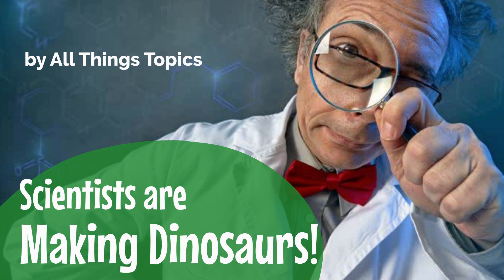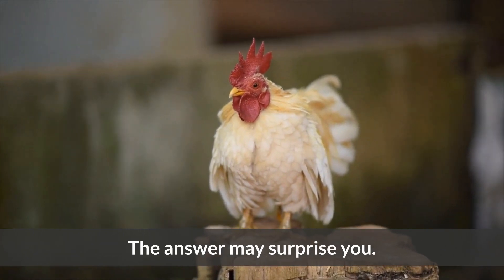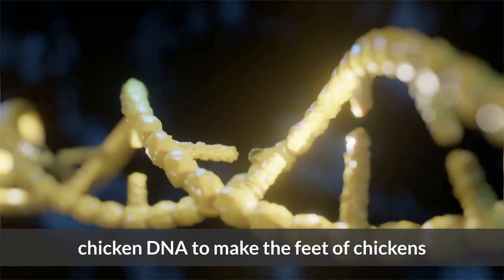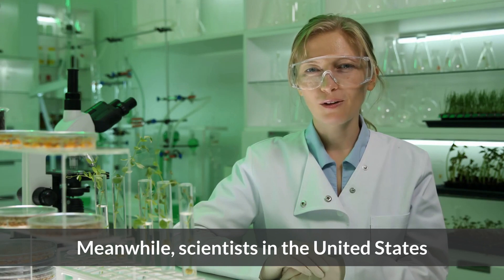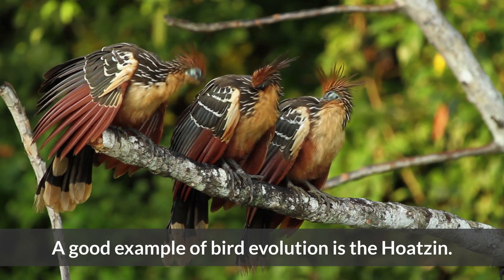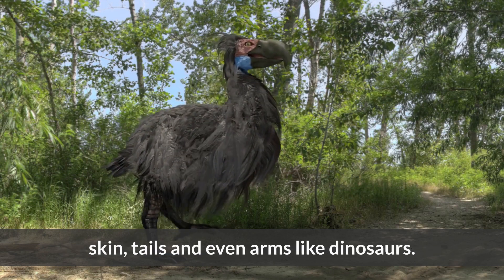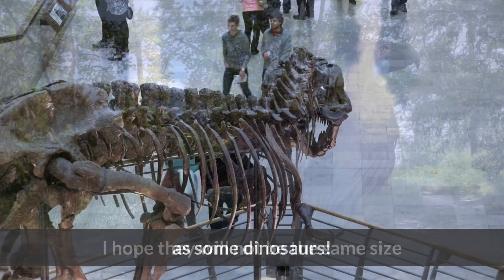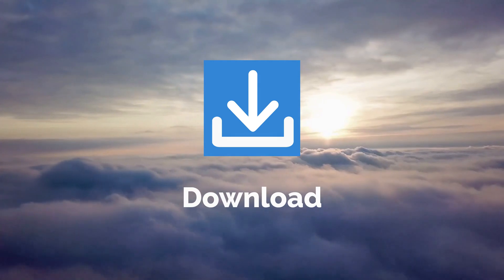Scientists are Making Dinosaurs! + Free Printable Worksheet Lesson (for ESL Teachers & Learners)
"Scientists are Making Dinosaurs!" free printable lesson for English (ESL) teachers and learners with vocabulary, grammar, reading, speaking, and writing practice.

Level: Intermediate to Upper-Intermediate